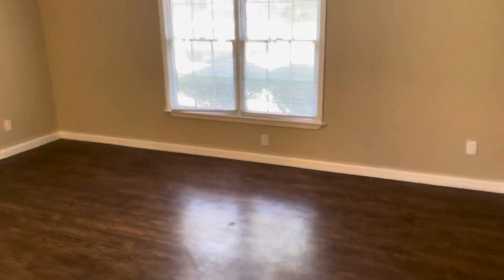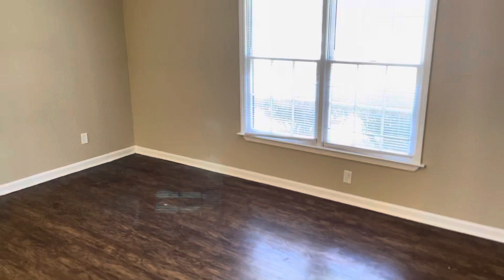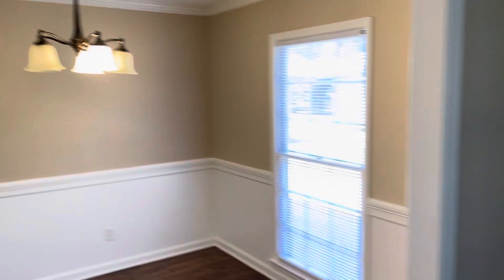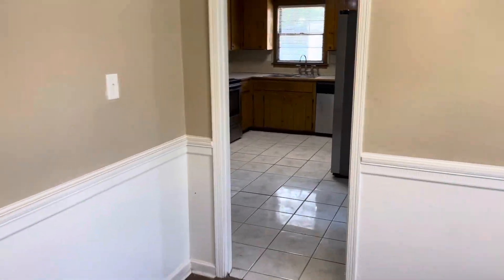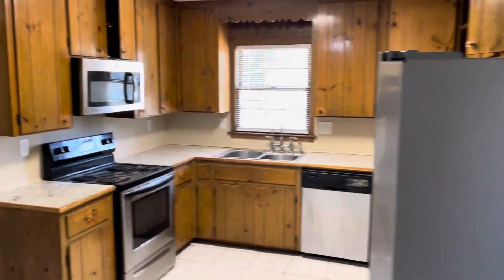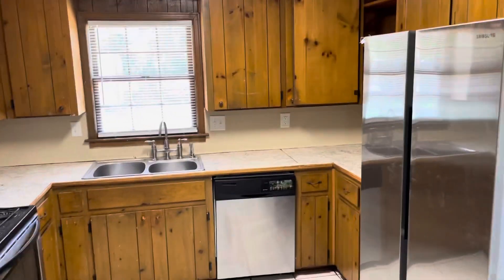3434 s watermill